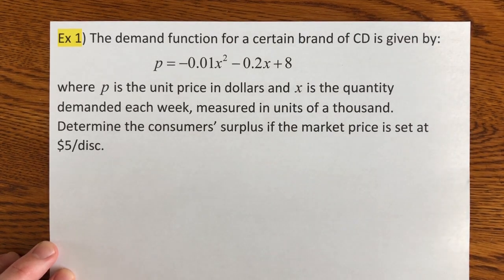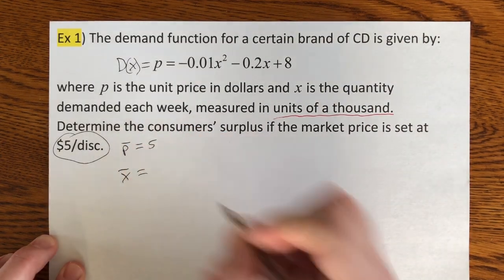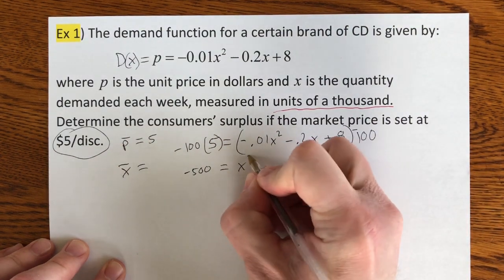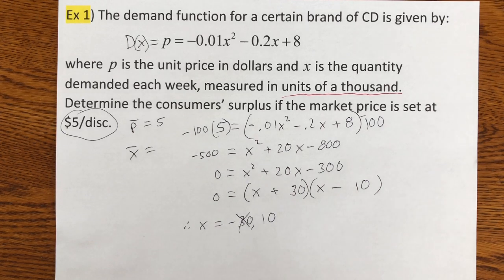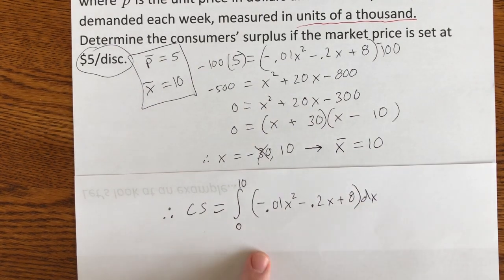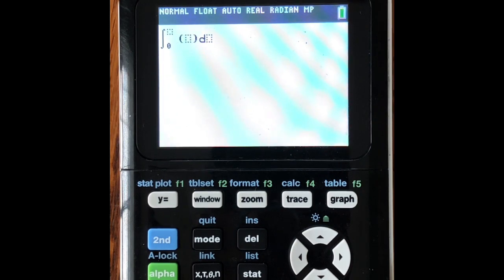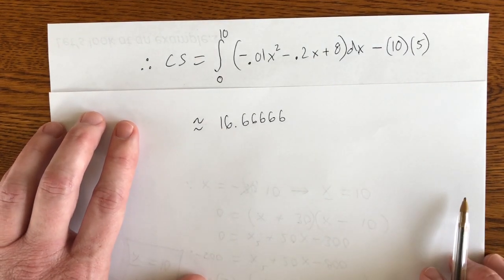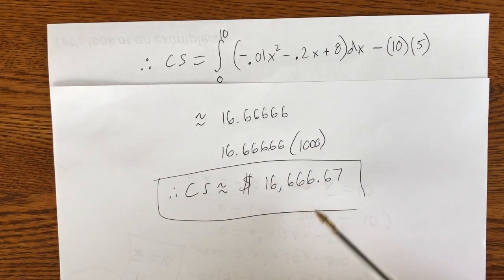Sec. 11.7 - Part 2